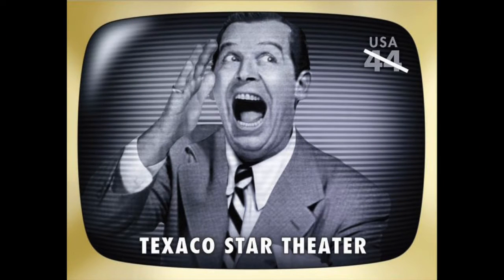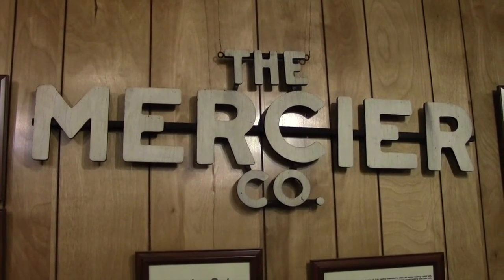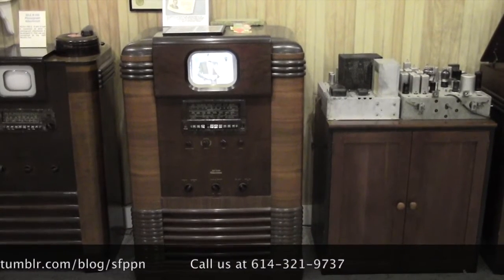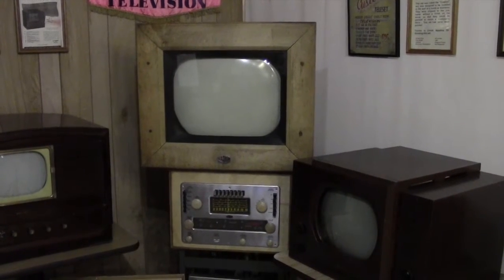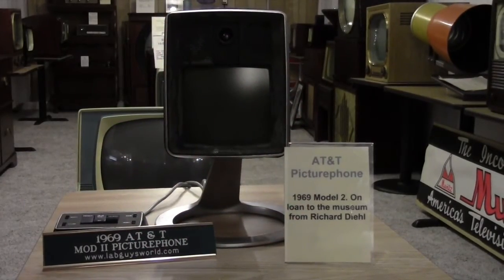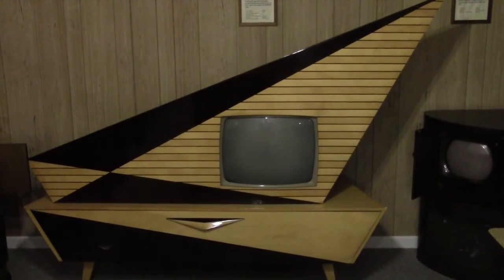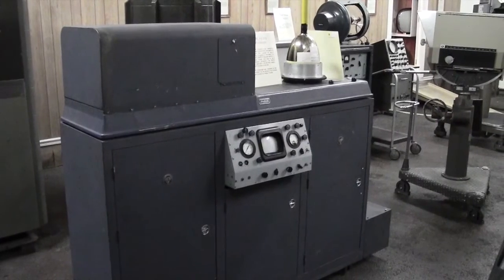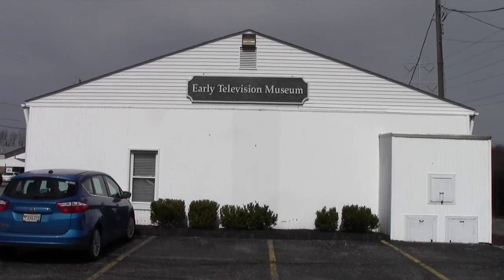FTPCB 134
Our trip to the Early Television Museum in Hilliard, OH!